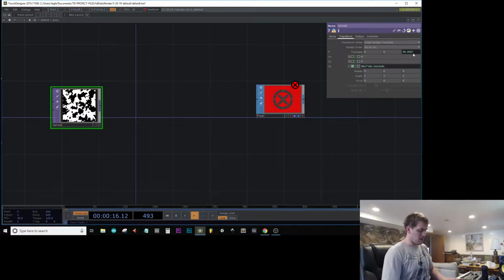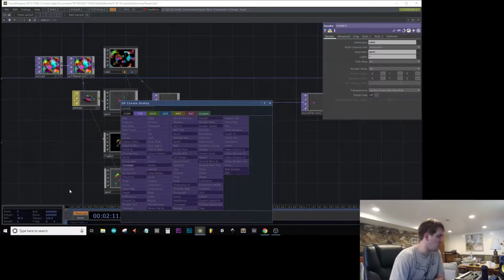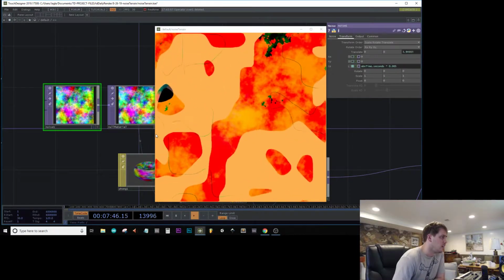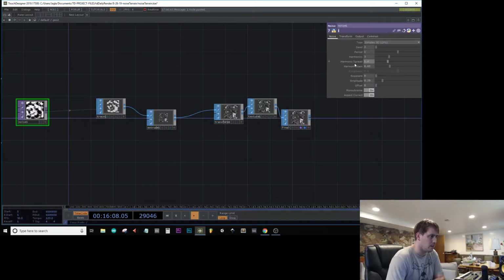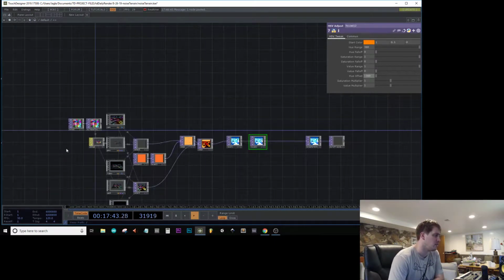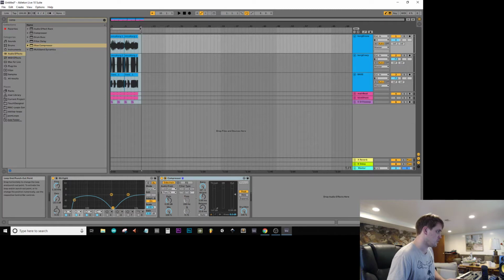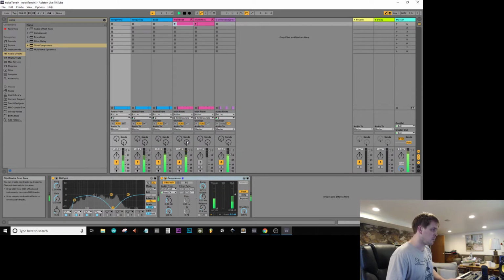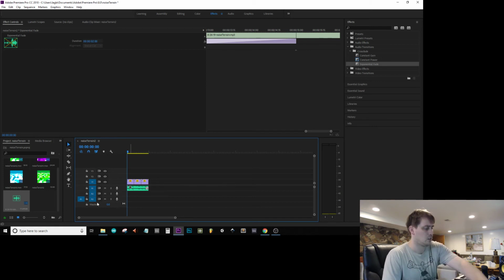8/26/19 Live music production and visual coding